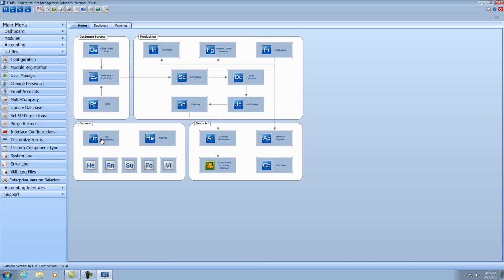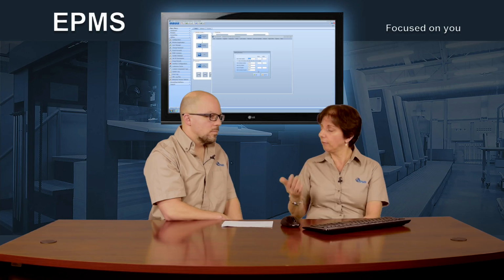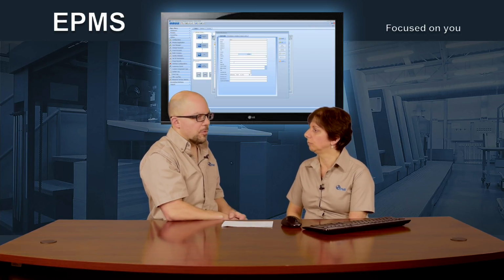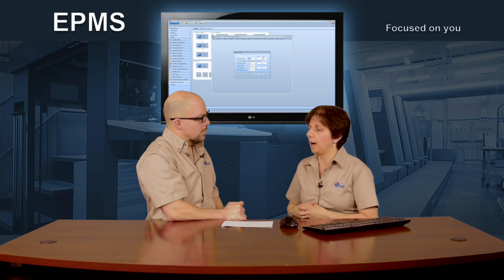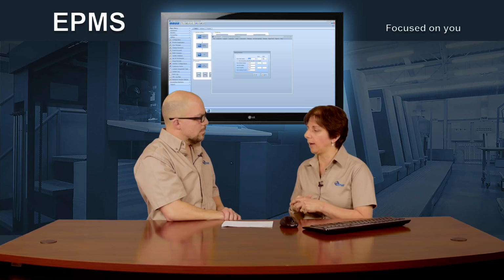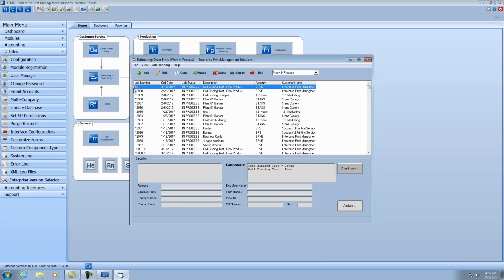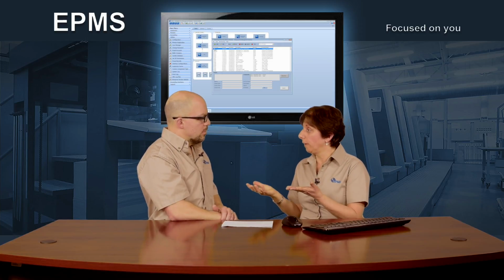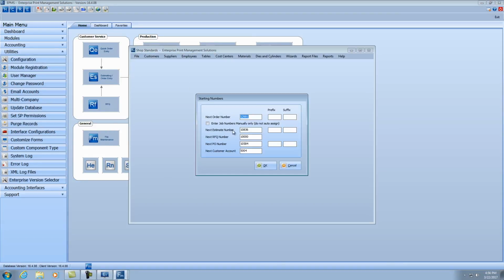EPMS Tech Talk - New Customer - Next Starting Numbers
In this video,  we will review a new button in Customers that will allow users to have Enterprise create the next Customer Account.  Using this feature,  users can set a starting number for the Account field for customers in the same location that they set starting estimate/order and PO numbers, under File Maintenance/File/Starting numbers.  We will also discuss how these fields are alpha-numeric fields in the database and demonstrate how that affects sorting in Enterprise. This video was presented by Joanne LaFlamme and Chris Costa . This video was produced by Barking Dog Productions